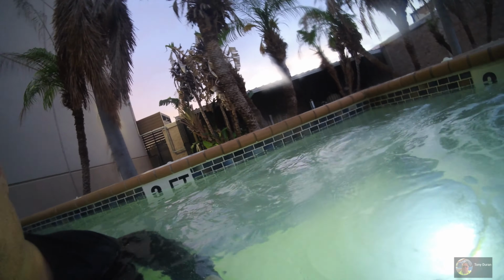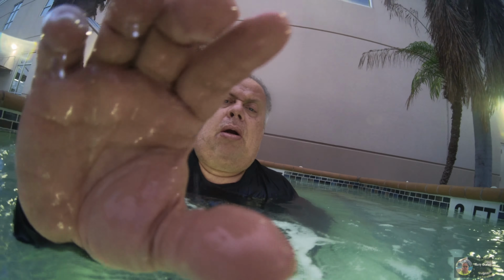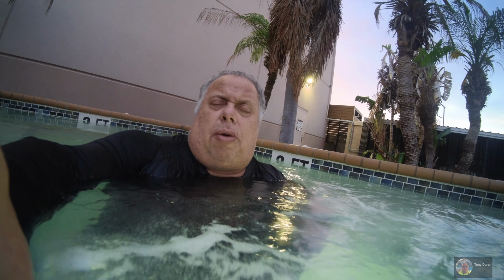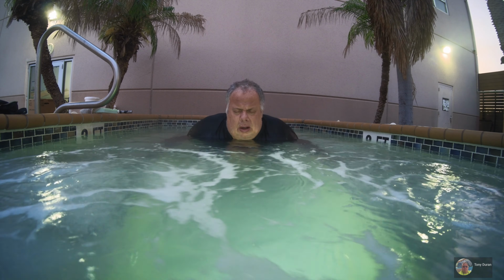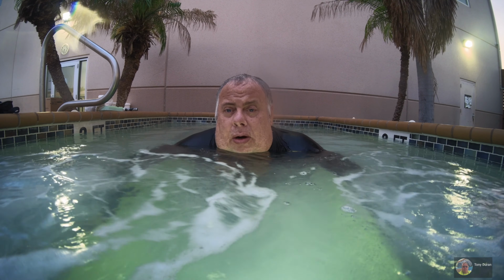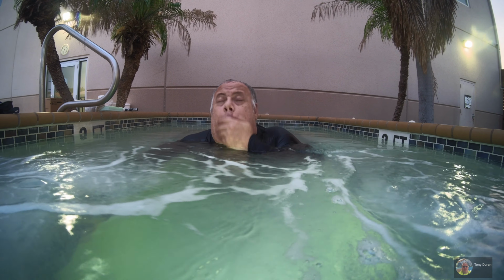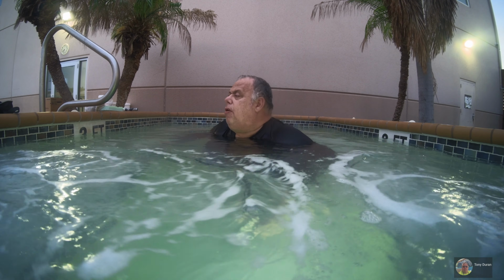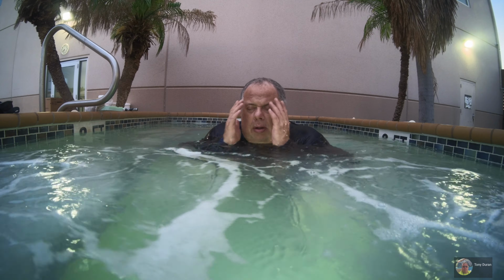Wednesday Morning after work at the Gym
relaxing at the Gym after an intense night at work